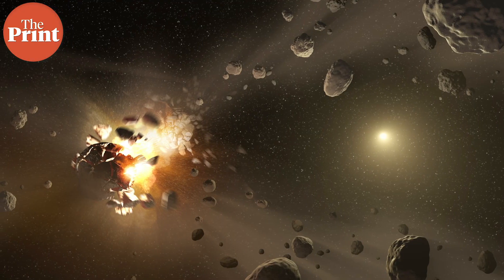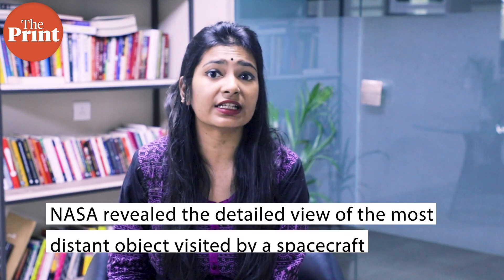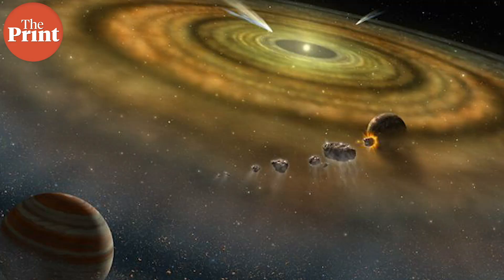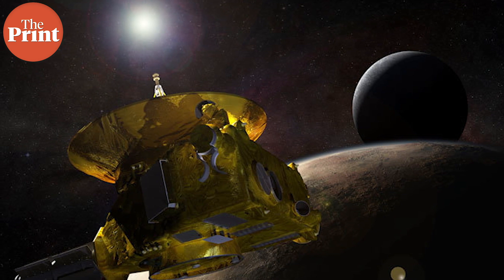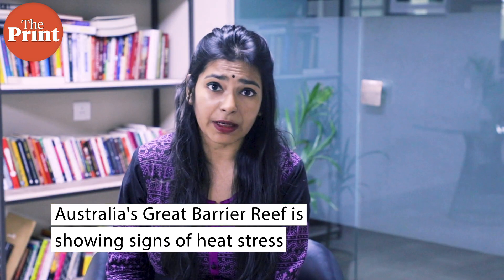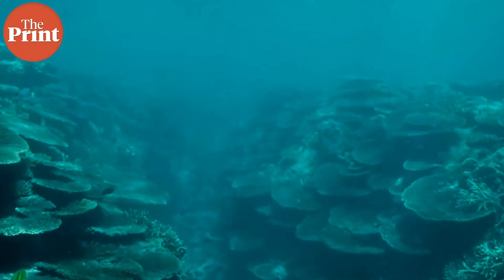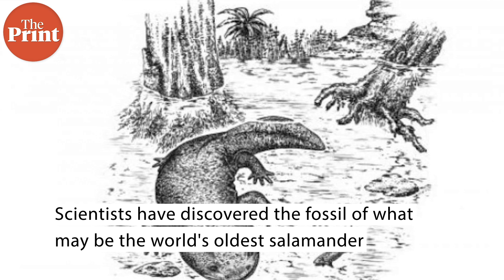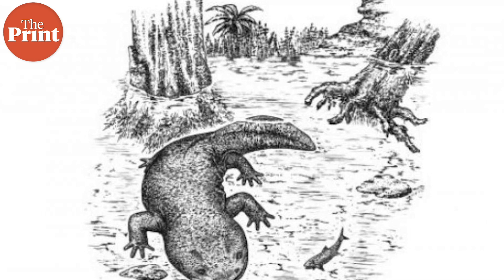Great Barrier Reef faces third bleaching event & world's oldest salamander in Siberia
This week in ScientiFix -- the world's oldest salamander, a new method to deflect asteroids and more.